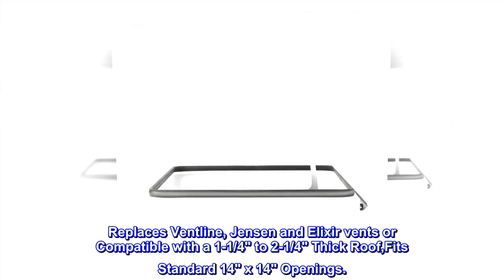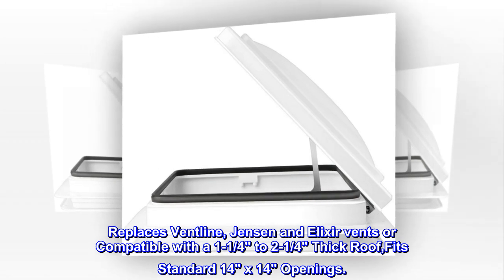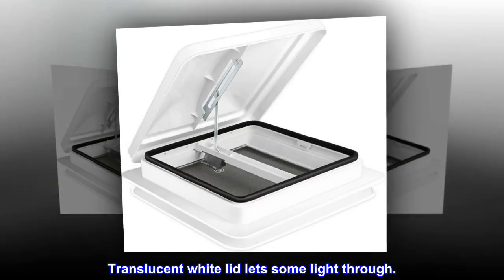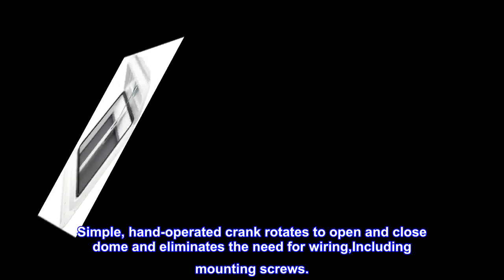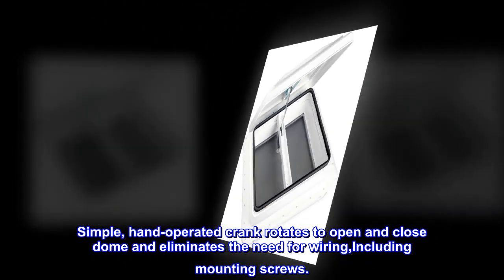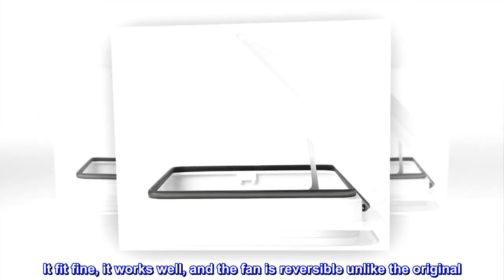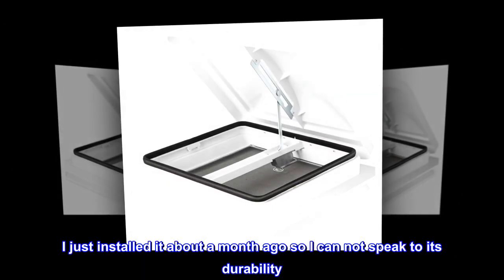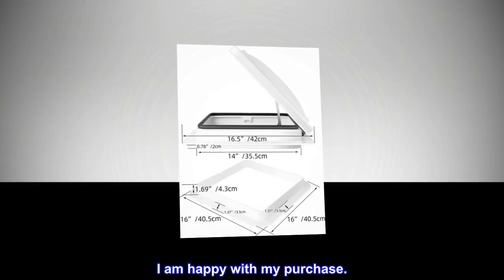Livpow RV or Trailer Roof Vent - Manual 14" x 14"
Replaces Ventline, Jensen and Elixir vents or Compatible with a 1-1/4" to 2-1/4" Thick Roof,Fits Standard 14" x 14" Openings.
One-piece Seamless frame is leak resistant and weather tight.
Translucent white lid lets some light through.
Roof vent allows fresh air to enter, and heat to escape, while trailer or RV remains locked and secure.
Simple, hand-operated crank rotates to open and close dome and eliminates the need for wiring,Including mounting screws.
It fit fine, it works well, and the fan is reversible unlike the original. I just installed it about a month ago so I can not speak to its durability. But the overall quality fit and finish appeared to be as good or better than the original. I am happy with my purchase.